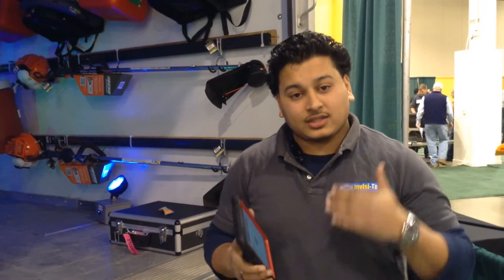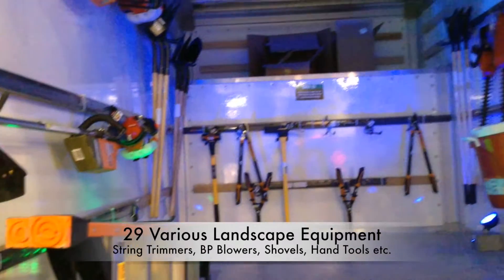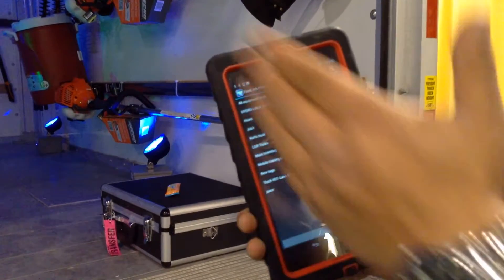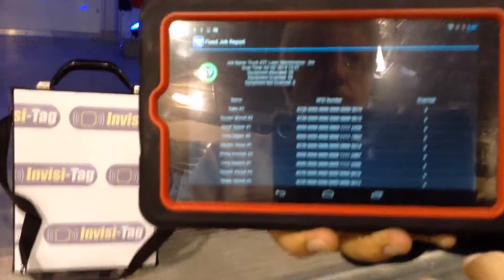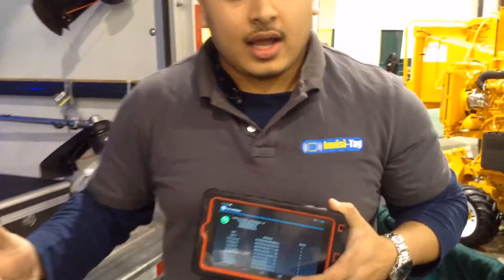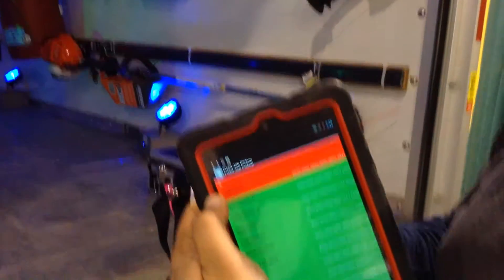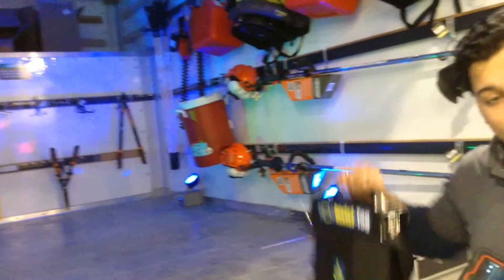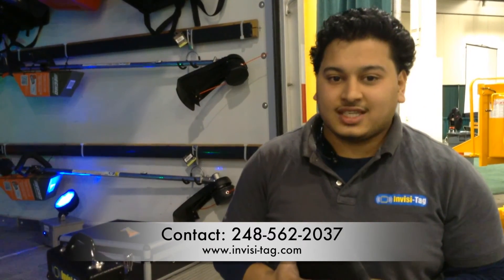Invisi-Tag: Demonstration on keeping track of your asset/equipment!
This video demonstrates Invisi-Tag's easy and simple to use RFID inventory tracking solution. Watch as how inventory is done in seconds by using Invisi-Tag's RFID system. Equipment tracking is now a breeze.